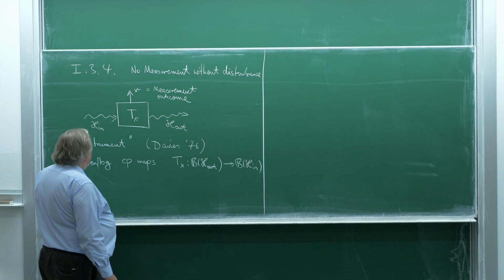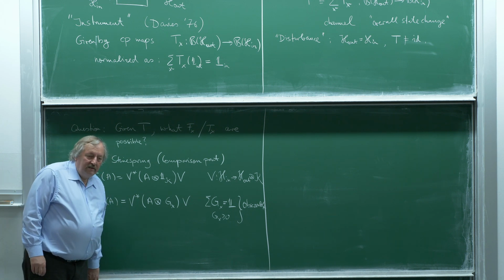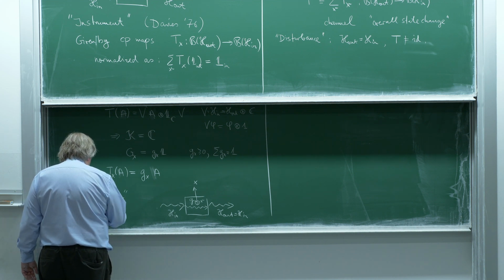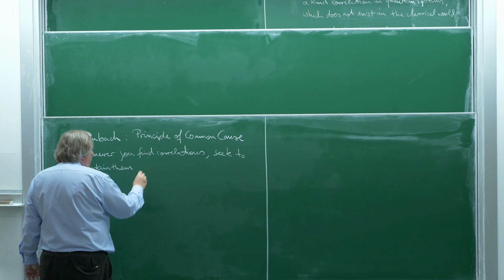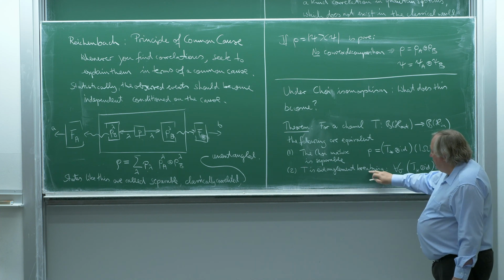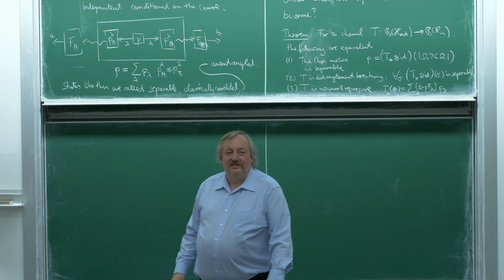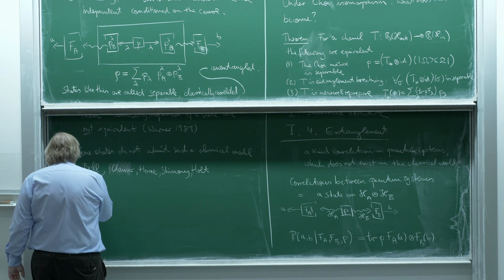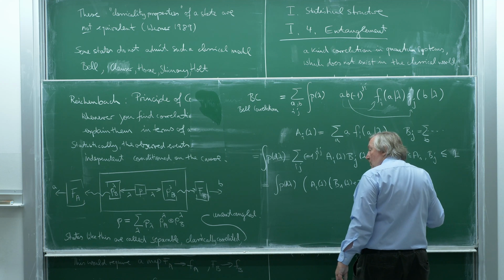Mathematical methods of quantum information theory, Lecture 11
In this 11th lecture, instruments, statistical structure, Choi isomorphism and channels, classical models, and Bell correlations were discussed.